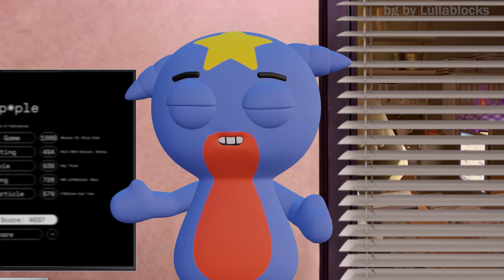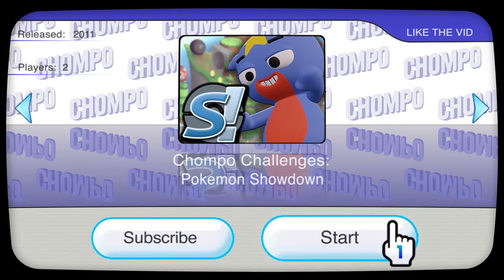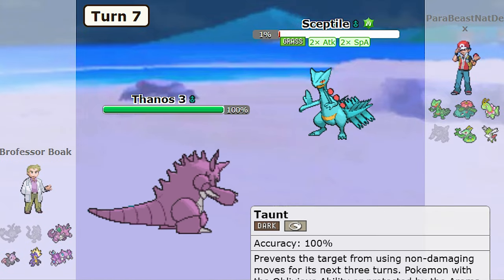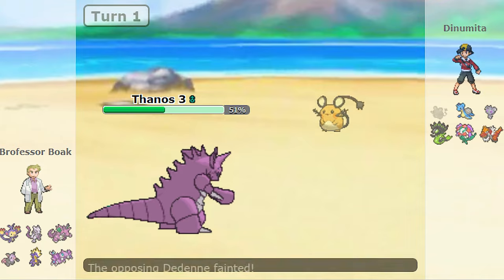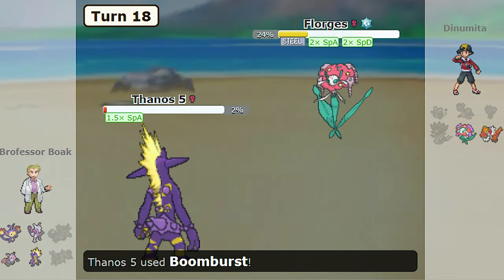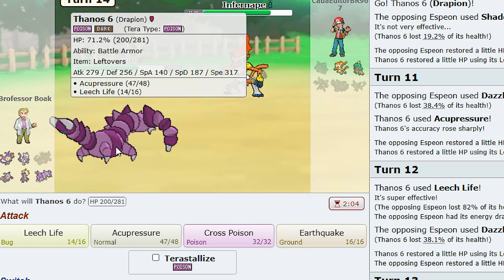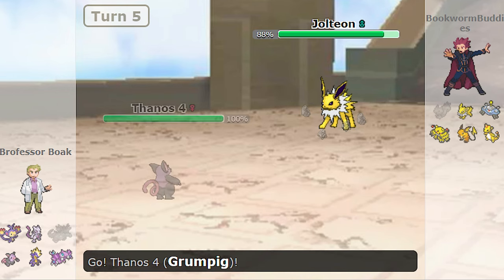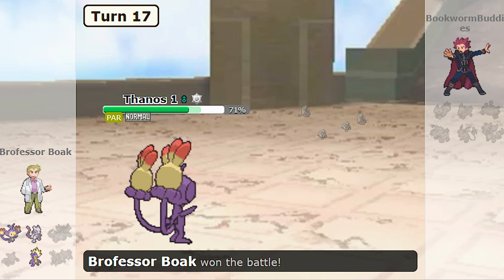I Used a Full Thanos Pokemon Team. It was a mistake!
Old Pokemon Showdown Challenge I needed to get back to...

sub2chompo or I will add more alphabets to mathematics!